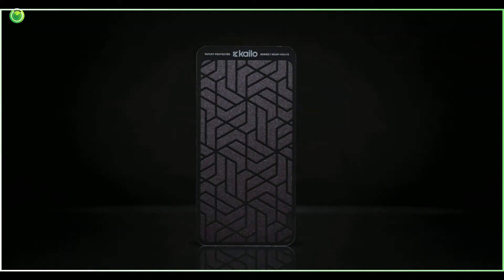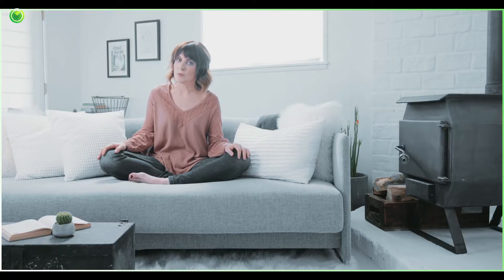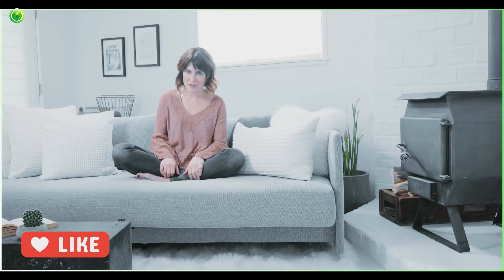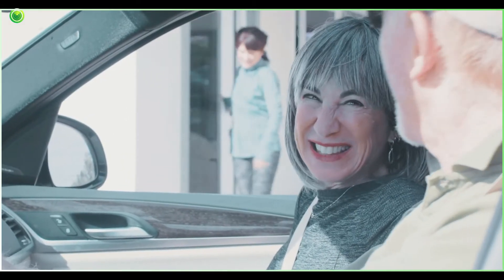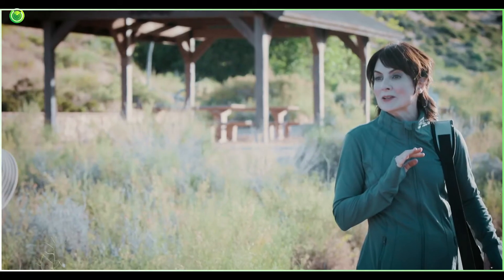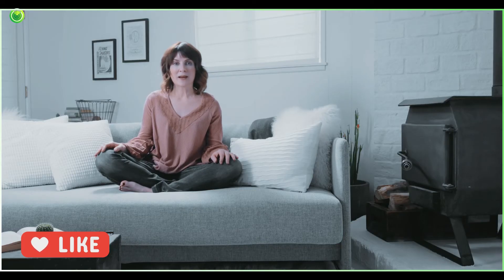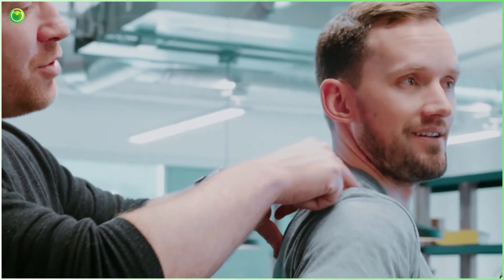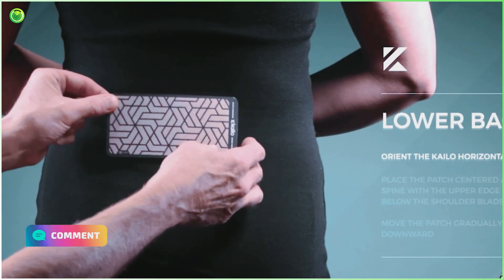Kailo Review: Targeted Pain Relief Patch Nanotech That Works 💥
Kailo Pain Relief Patch is a non-transdermal, re-usable, and innovative technological patch that is designed to naturally relieve pain in just a few seconds. According to The Journal of Anesthesia and Pain Research, the effectiveness of the Kailo Pain Patch was tested in a clinical trial.